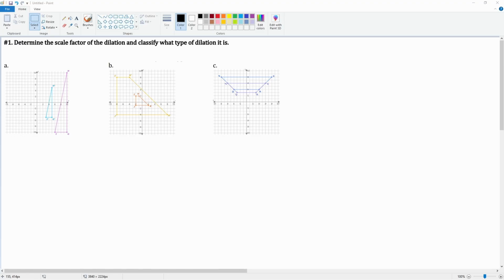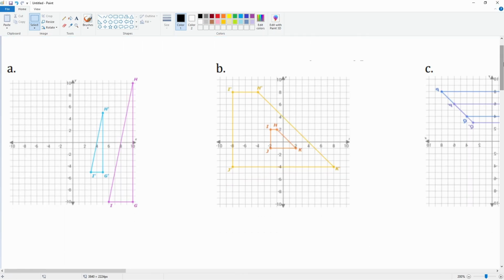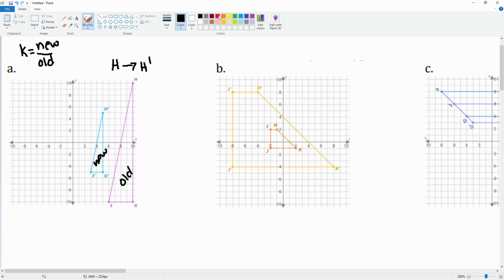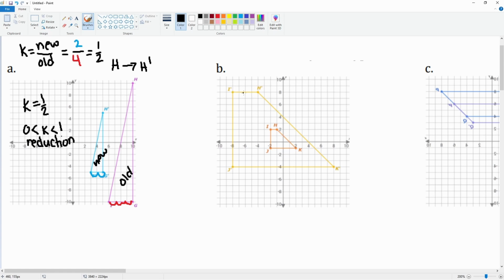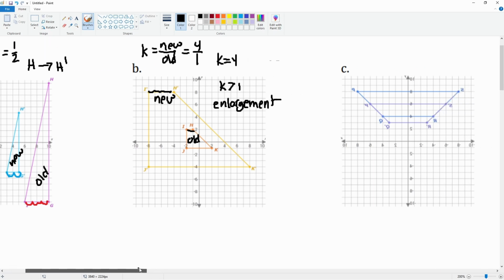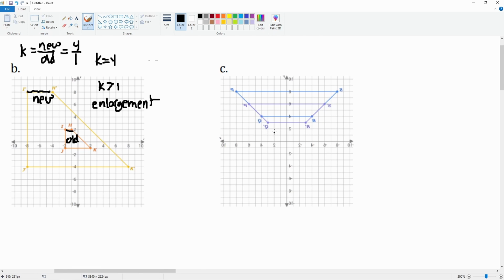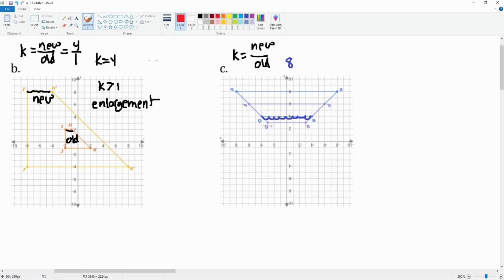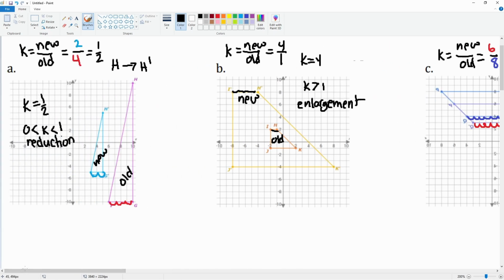Determine the scale factor. Question 1